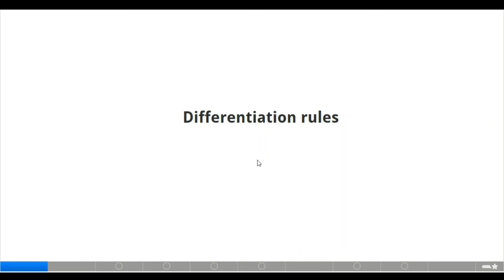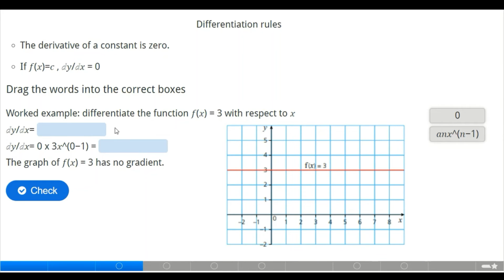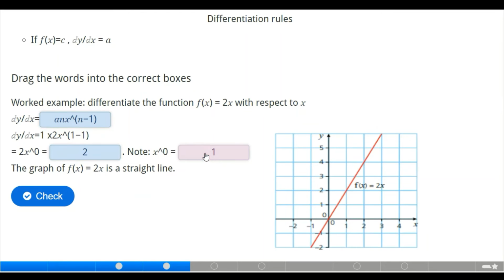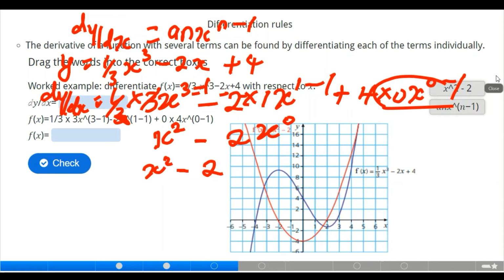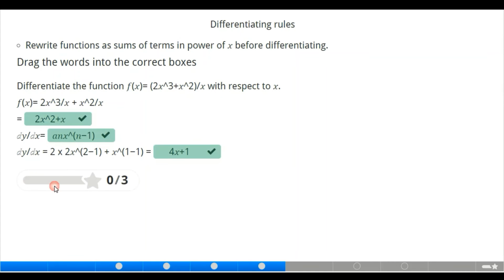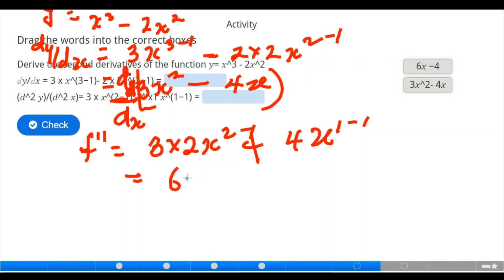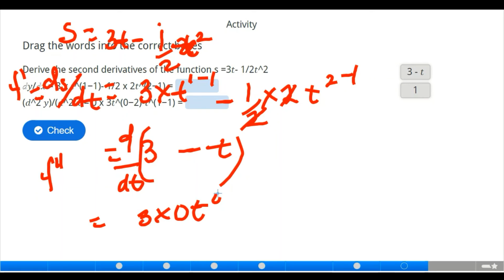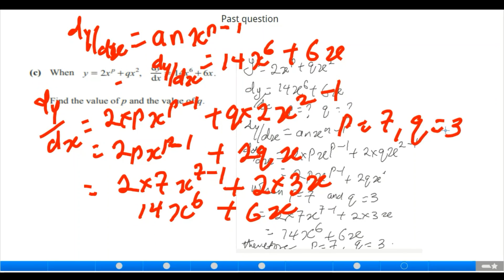Chapter 19.2: Differentiation rule ( interactive content) IGSCE Mathematics 0580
This is an interactive content video of chapter 19.2, is well prepared and considered all the necessary information required in your syllabus. There are lots of past year questions treated and well explained in the content. If you go through this content, I believe you will get your A* with ease. The content is easy and fun to study. In order to have access to the interactive content used in this video, kindly visit our our